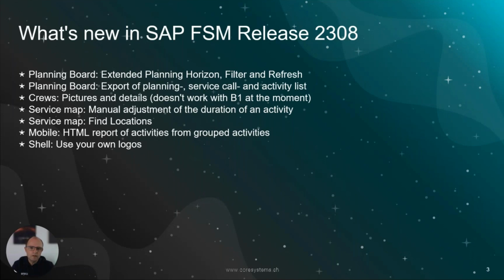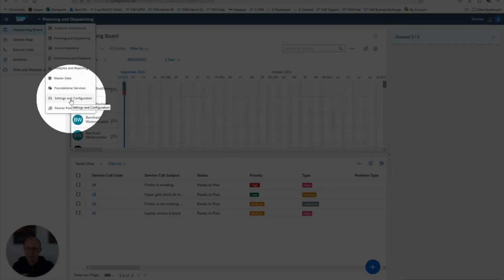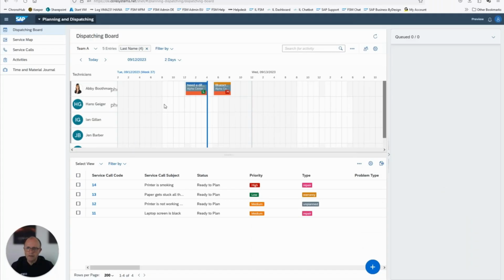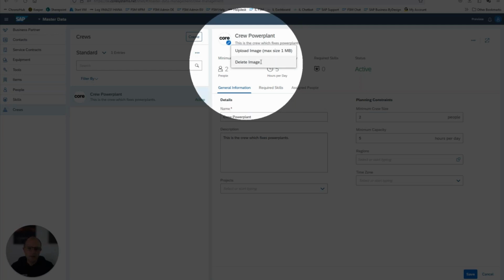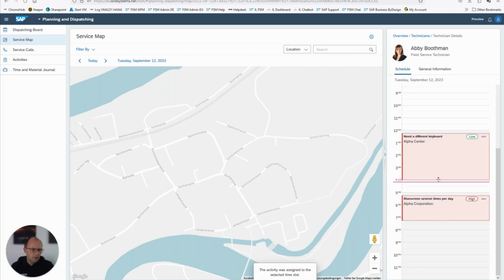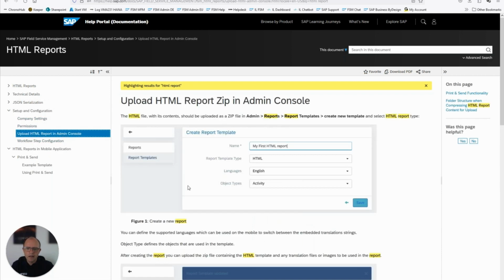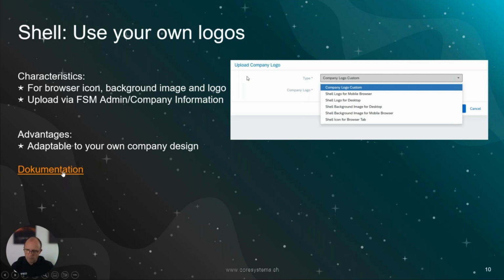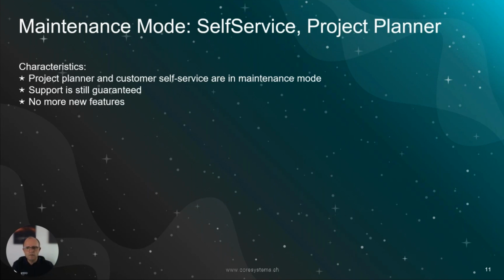SAP FSM Release 2308 (EN)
Welcome to the webinar on the new release of SAP Field Service Management (FSM) - version 2308!

Join Bernard Weiersmüller as he unveils the most exciting features of this release. Discover enhancements in the planning board, updates on crews, new functionalities in the service map, an HTML report option for mobile activities, and the ability to customize with your own logos and pictures. Watch now and stay ahead with SAP FSM 2308!